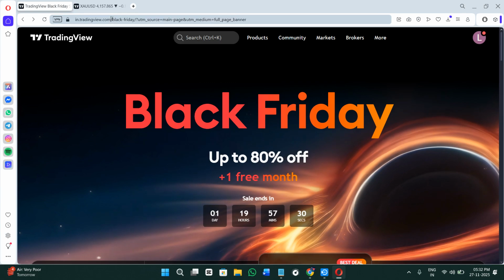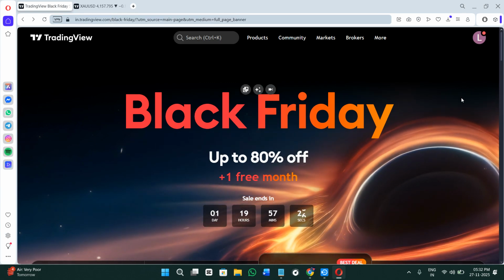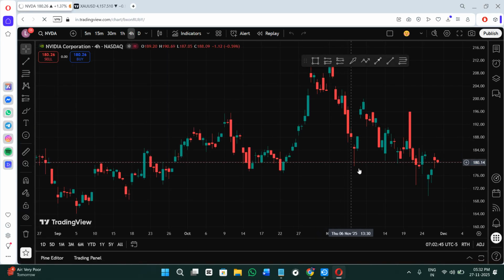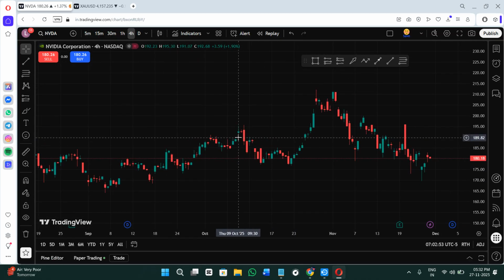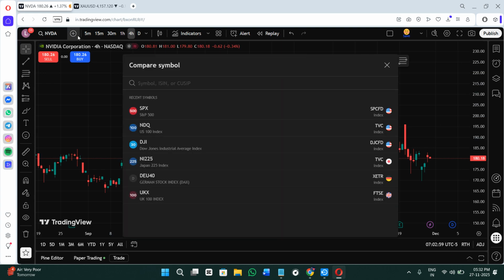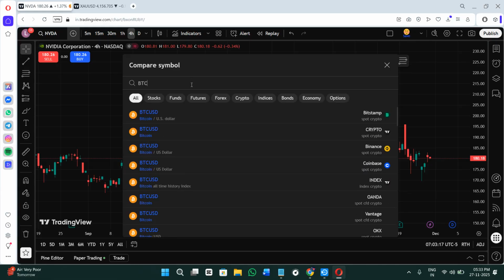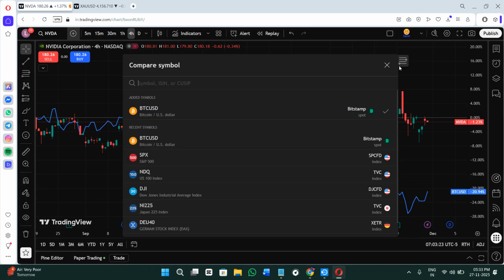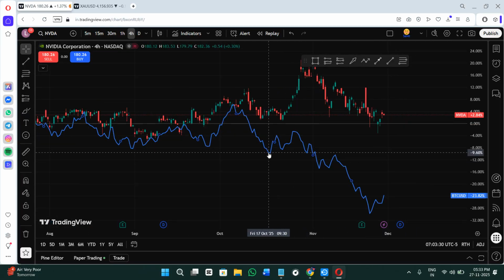How to Combine 2 Chart in TradingView (2026 Guide)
Welcome to Checkmark Studio!!! In this tutorial video, I will show you How to Combine 2 Chart in TradingView (2026 Guide)